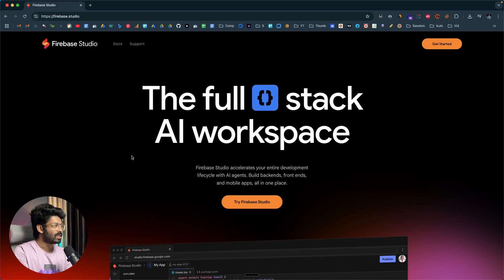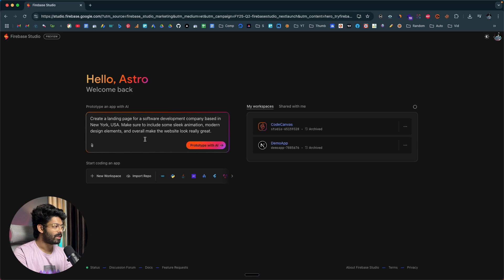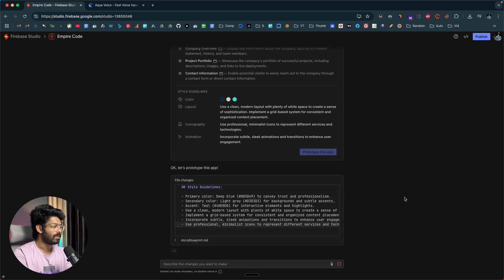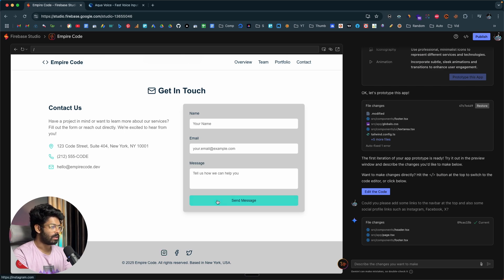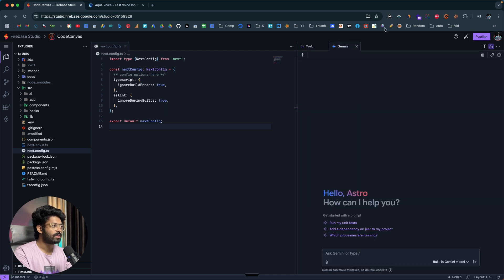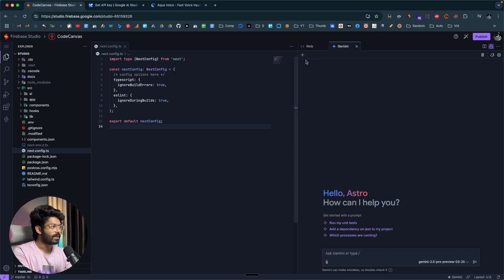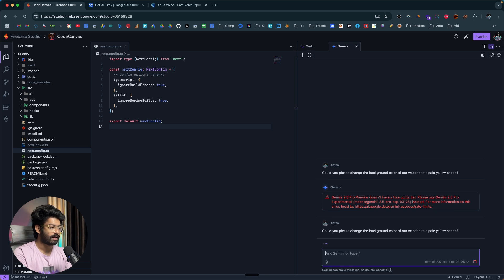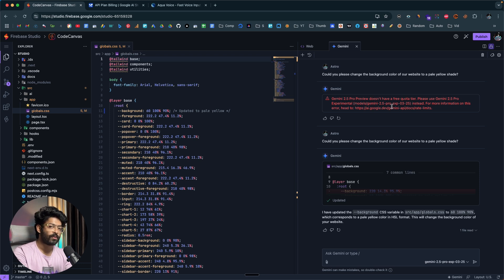Is Gemini 2.5 Pro + Firebase Studio Any Better? (FREE)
In this video, I'll show how to use Gemini 2.5 Pro directly within Firebase Studio. Let's see if using Gemini 2.5 Pro with Firebase makes it better.